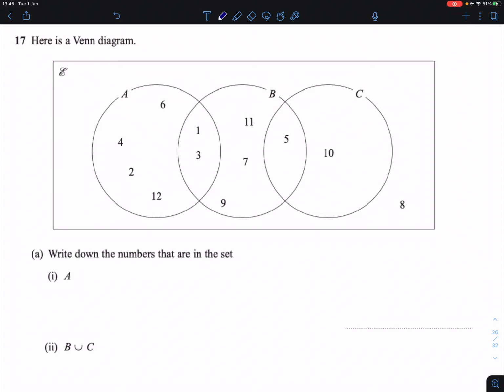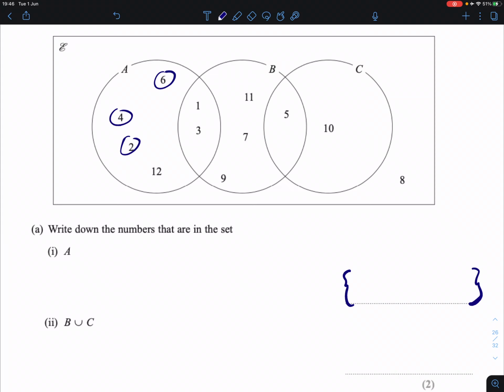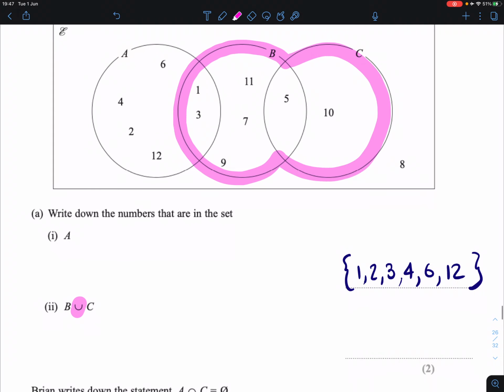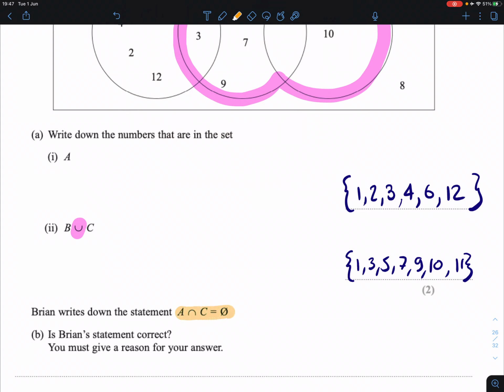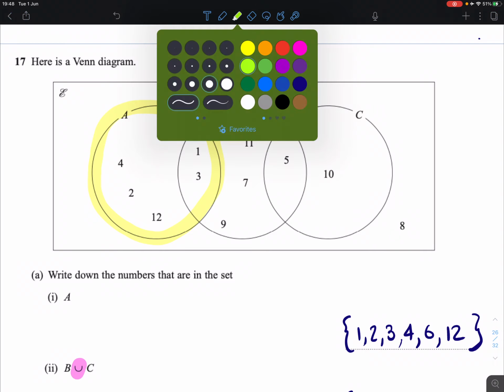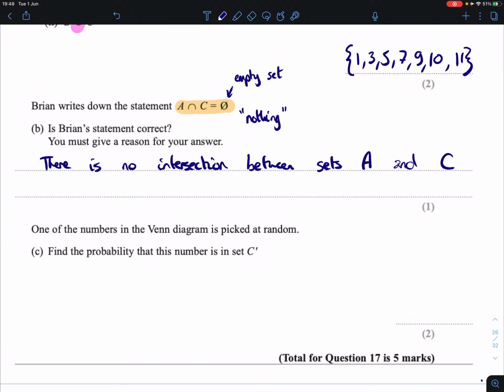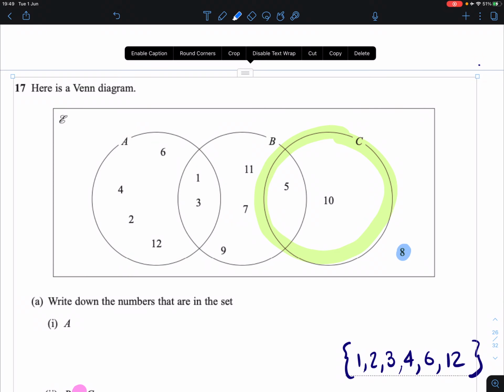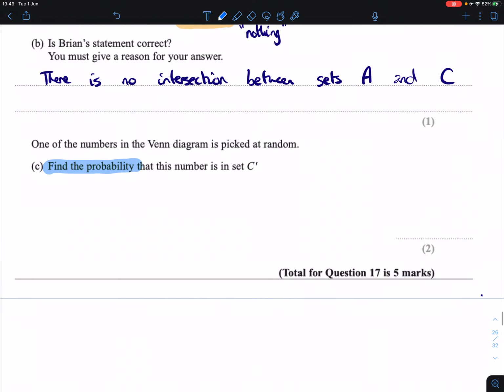June 2018 Paper 1F 1 Question 17 IGCSE Maths Edexcel Mathematics